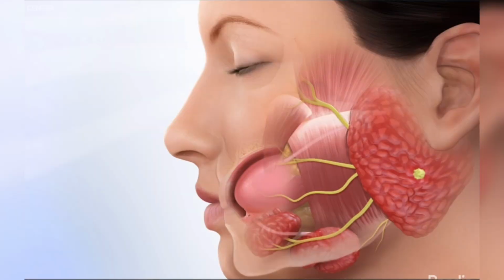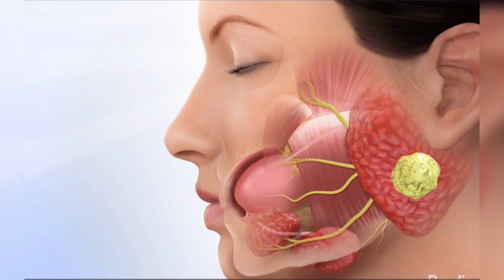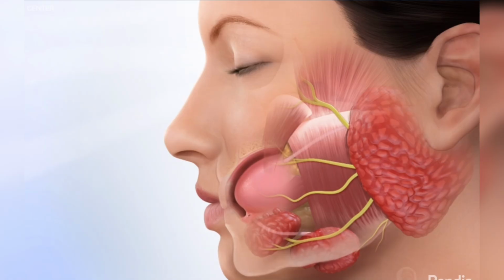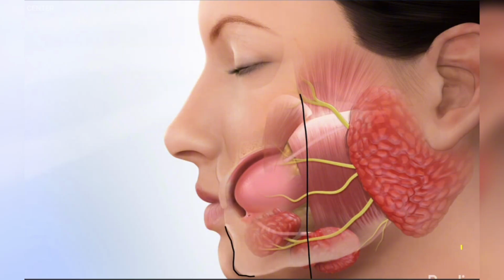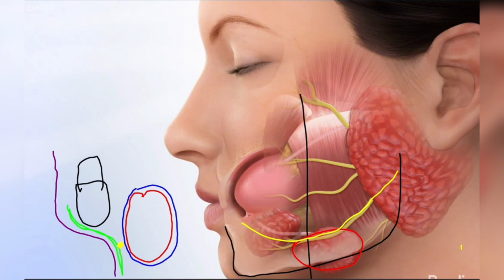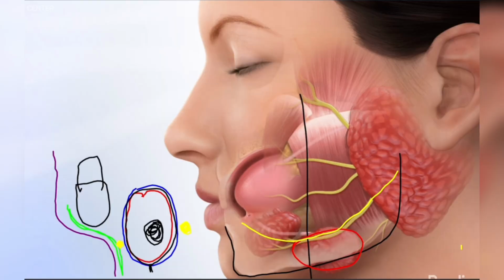Submandibular Gland Tumor Surgery Explained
In this video, Dr. Babak Larian explains how Submandibular gland tumor surgery works.

Dr. Babak Larian is renowned for his expertise in parotid surgery. At the CENTER for Advanced Parotid Surgery, our goal is to provide every patient with customized and compassionate care because parotid disease affects everyone differently. If you or a loved one is suffering from parotid disease, please contact our office today so we can give you the care you deserve.